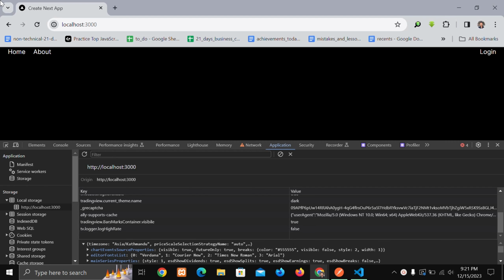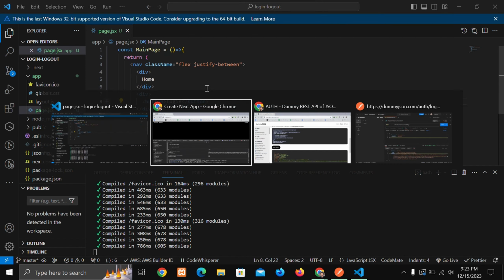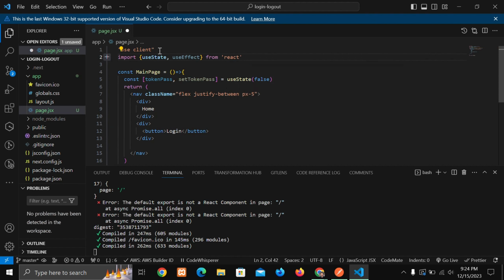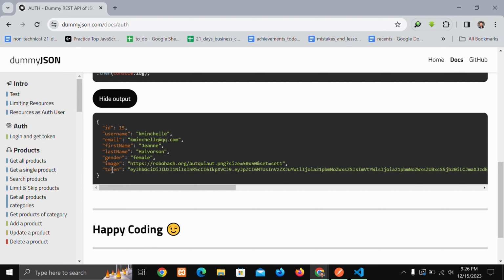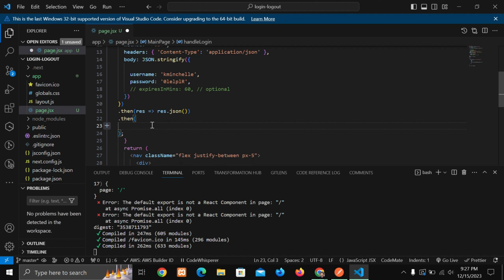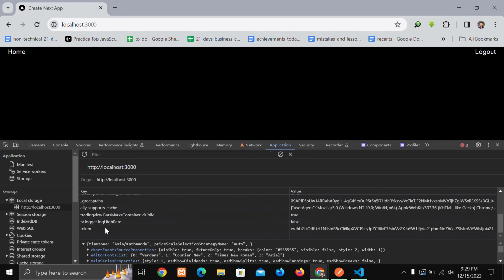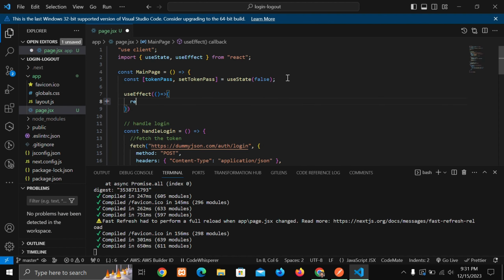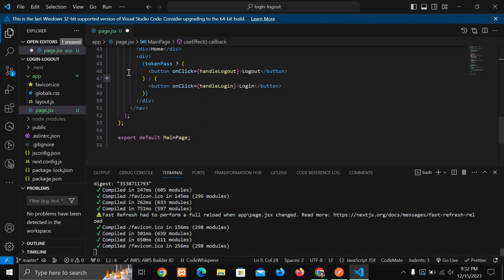Simple Login logout | Signin Signout in react and nextjs | Token based authentication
This tutorial explains how to make a login logout or signin signout  | authentication in react and nextjs | Token based authentication